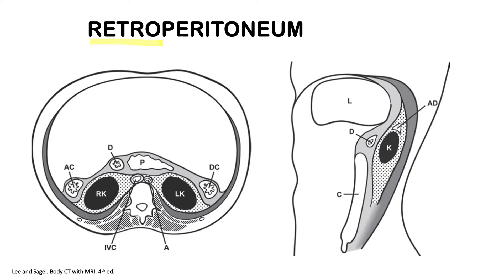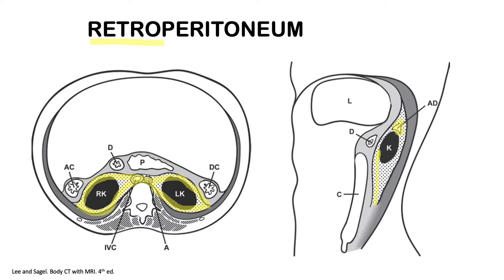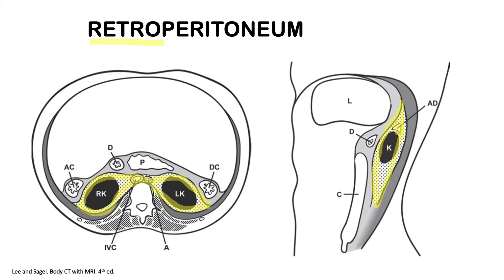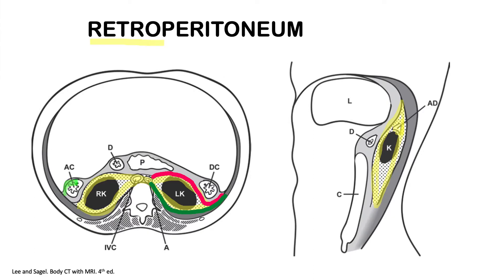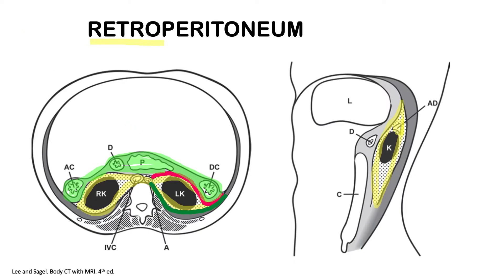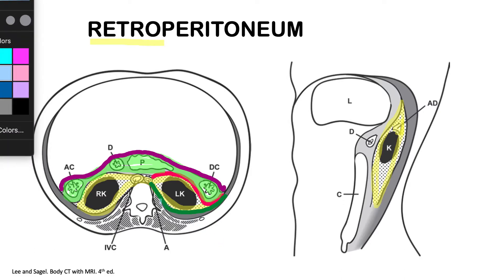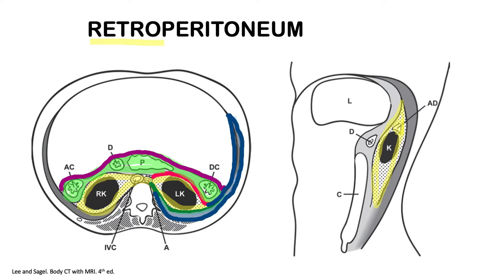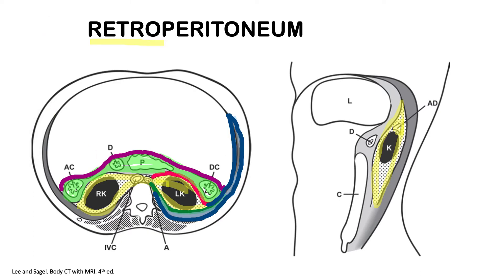Kidney - Retroperitoneum (CT) - simplified in fun colors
Retroperitoneal spaces. Pls ENABLE subtitles for a note at 2:58.